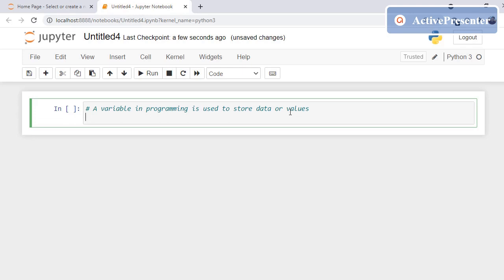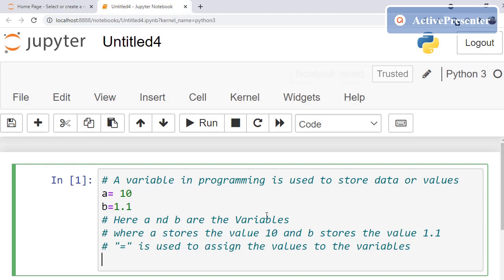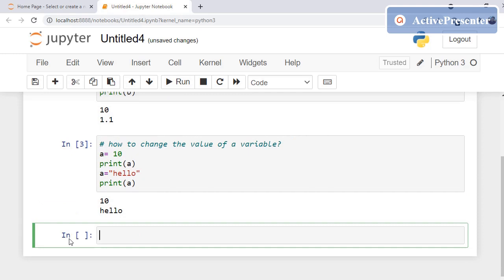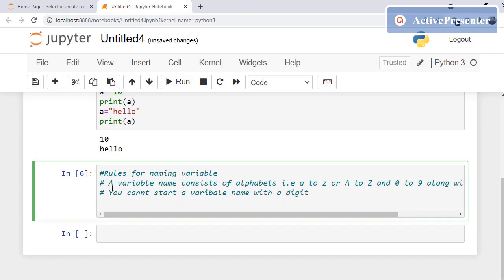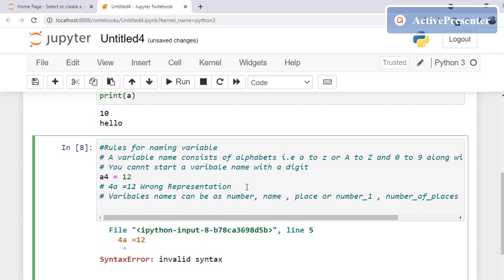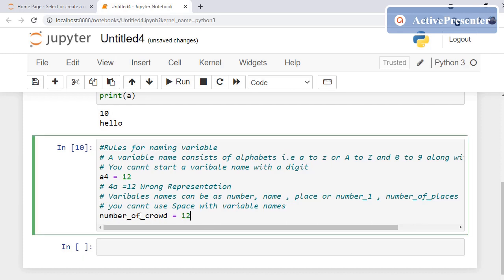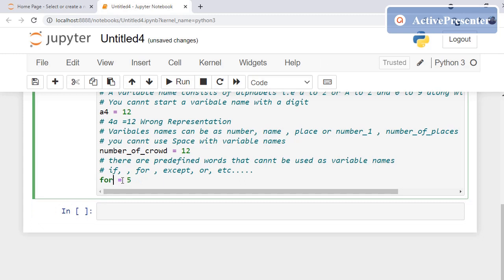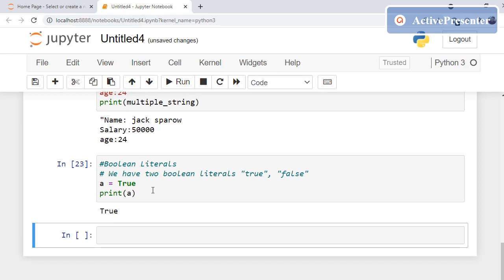Python for Beginners || Variables and Literals || Lecture -2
In this video I have explained what is Variable in Python . How to declare variable in python and assign values to variable.
Changing the value or reassigning the values in python.
Concept of Different Literals also discussed in this video.
Numeric Literals, String Literals, Boolean literals in Python

I will be uploading videos regularly and Eventually We will go deeper in Artificial Intelligence and Machine Learning.